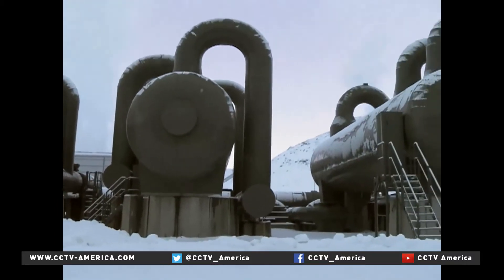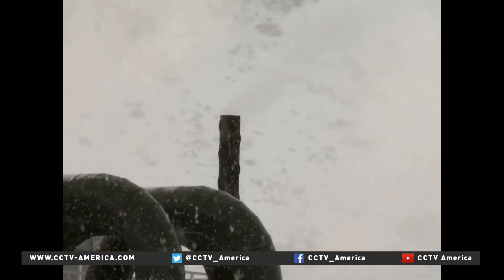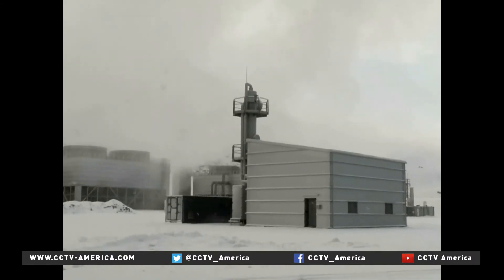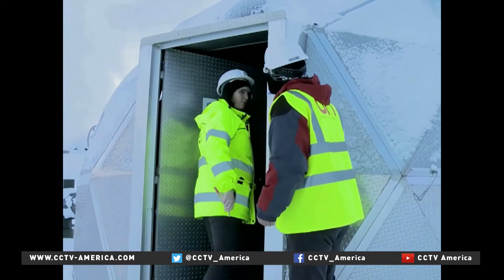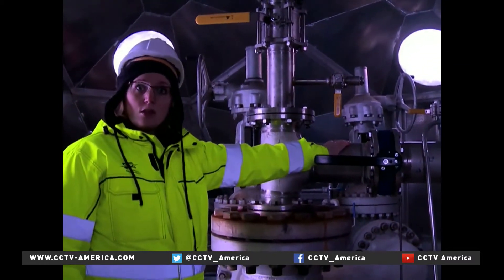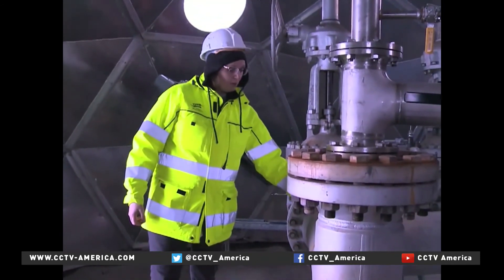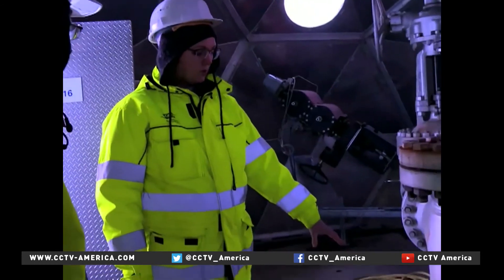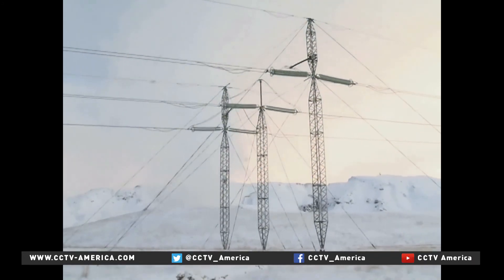Scientists turn CO2 in solid rock in potential fix to climate change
In Iceland scientists are developing a new way to cut carbon emissions and improve air quality by turning toxic air in solid rock. CCTV’s Zhang He reported this story from Reykjavik, Iceland.